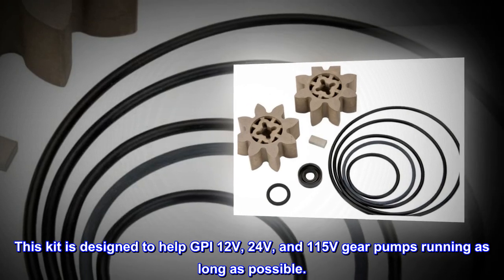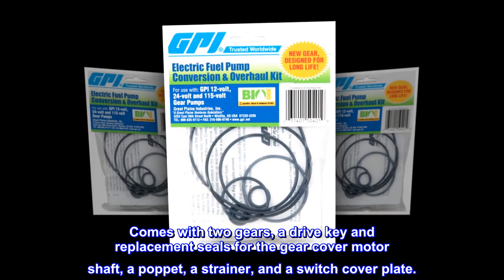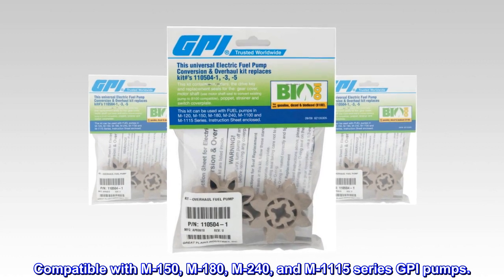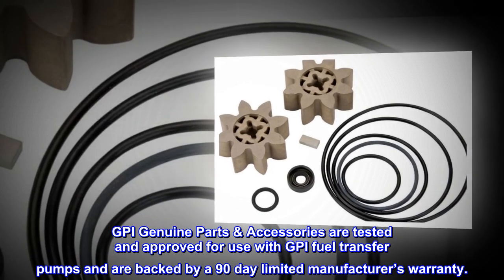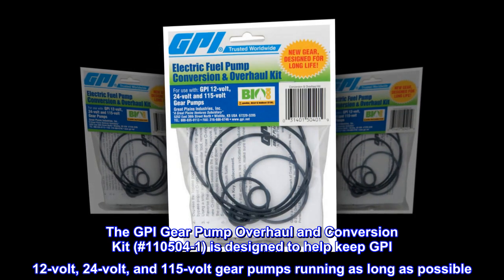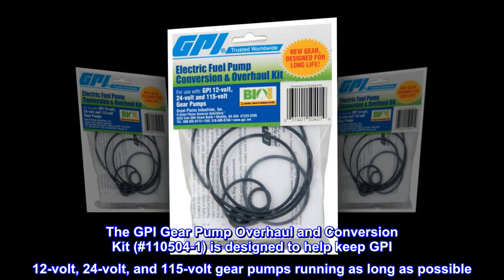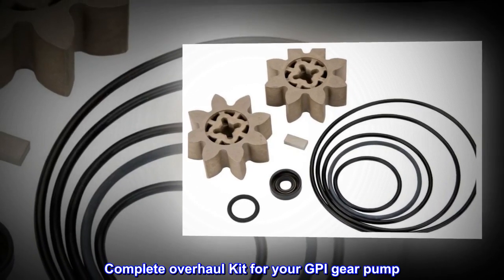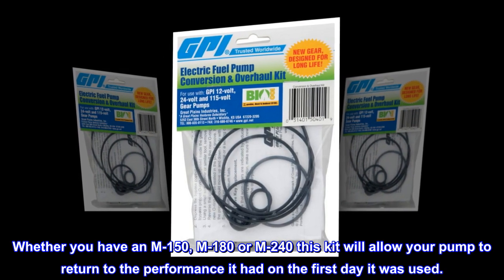GPI 110504-1 Conversion and Overhaul Kit for all M150, M180 and M240 Models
This kit is designed to help GPI 12V, 24V, and 115V gear pumps running as long as possible.
Comes with two gears, a drive key and replacement seals for the gear cover motor shaft, a poppet, a strainer, and a switch cover plate.
Compatible with M-150, M-180, M-240, and M-1115 series GPI pumps.
GPI Genuine Parts & Accessories are tested and approved for use with GPI fuel transfer pumps and are backed by a 90 day limited manufacturer’s warranty.
The GPI Gear Pump Overhaul and Conversion Kit (#110504-1) is designed to help keep GPI 12-volt, 24-volt, and 115-volt gear pumps running as long as possible. It includes two gears, a drive key and replacement seals for the gear cover motor shaft, a poppet, a strainer, and a switch cover plate. Complete overhaul Kit for your GPI gear pump. Whether you have an M-150, M-180 or M-240 this kit will allow your pump to return to the performance it had on the first day it was used.

Nice fit and easy fix
Couldn’t find a replacement for the fuel pump on our work truck anywhere locally. Amazon pulled it right up and had it to me in just a few days! Easy to install and was exactly what we needed.